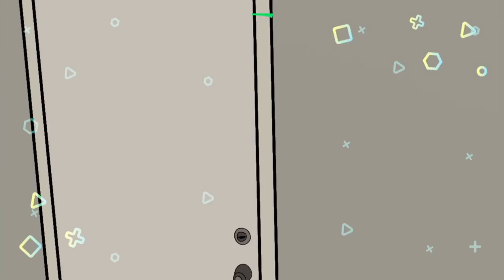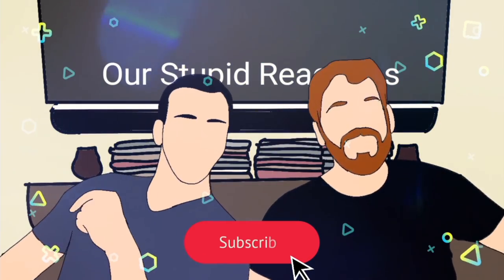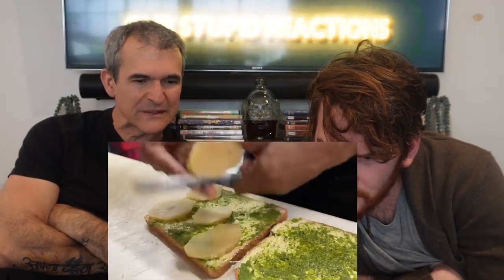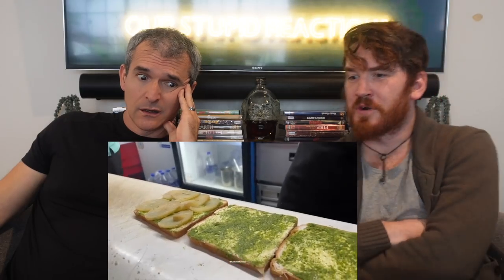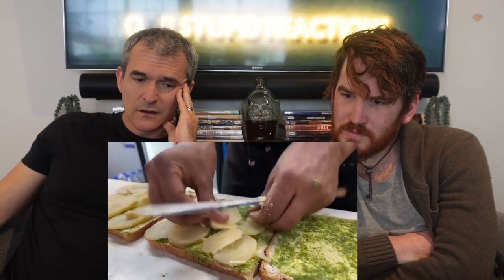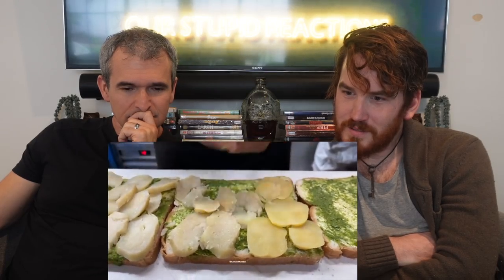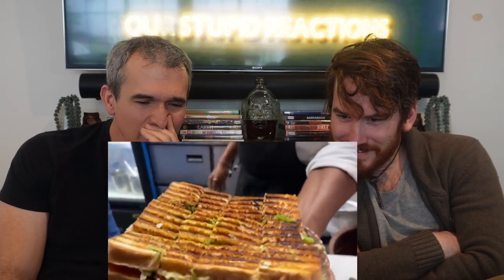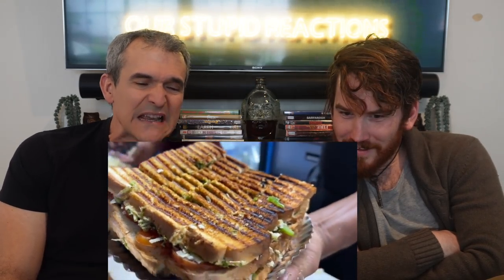Mumbai's Overloaded Vegetable Sandwich | Indian Street Food REACTION!!